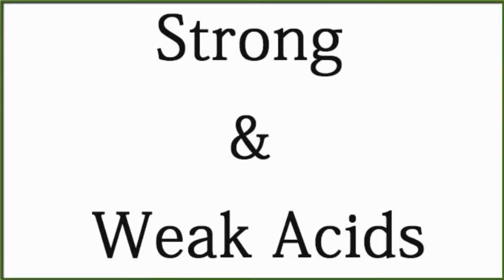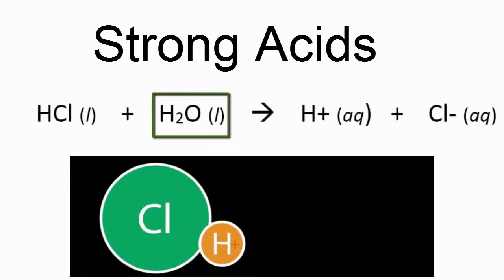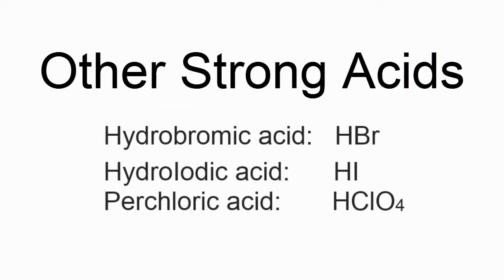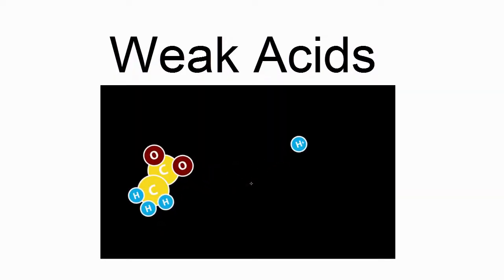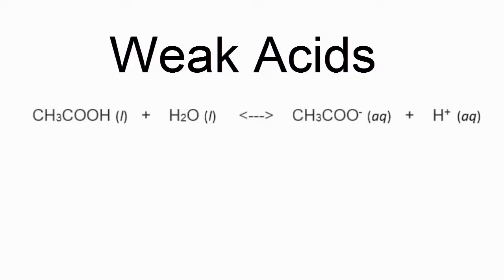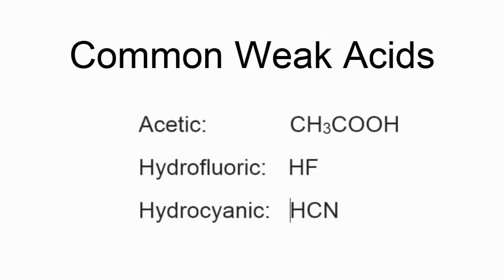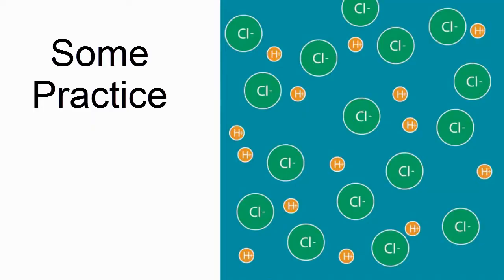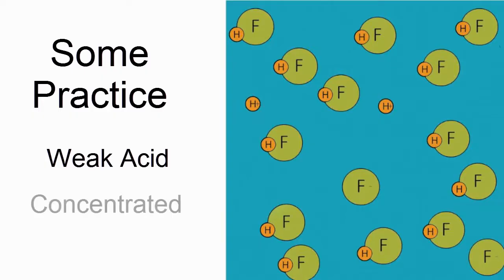Strong and Weak Acids - Examples and Explanation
The primary difference between strong and weak acids is how the behave in water.  Strong acids dissociate (break apart) completely in water).  For example, HCl, a strong acid will break apart into H+ and Cl- ions.

Weak acids dissociate partially in water.  For example, HF, a weak acid, will only have some of the HF molecules dissociated at any given time.

It is also to be able to distinguish between concentrated and dilute acids.  This is covered at the end of the video.